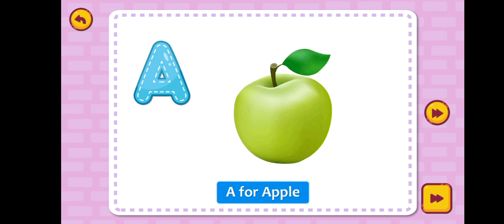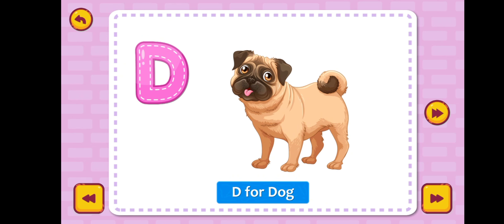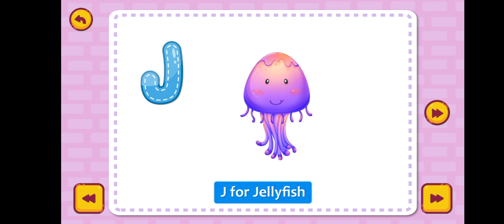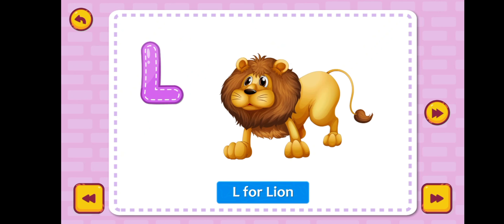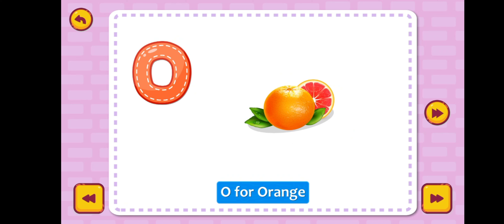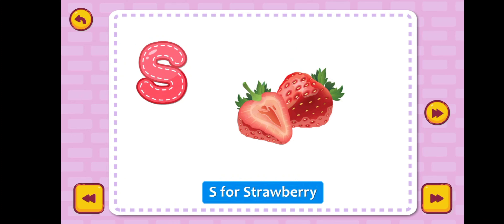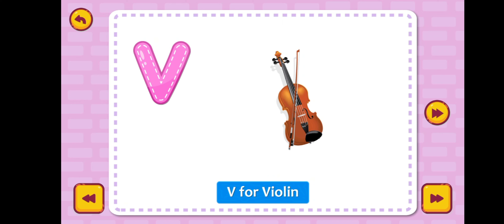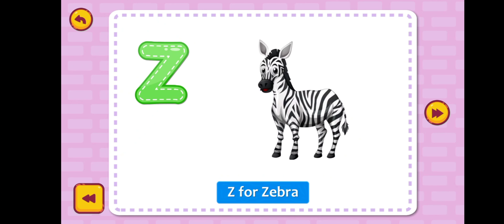Learn ABC kids